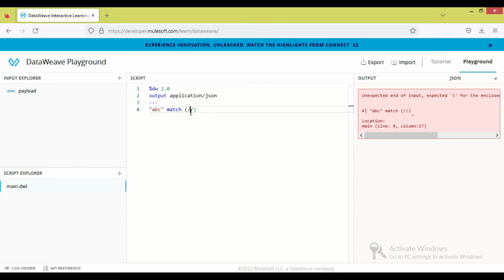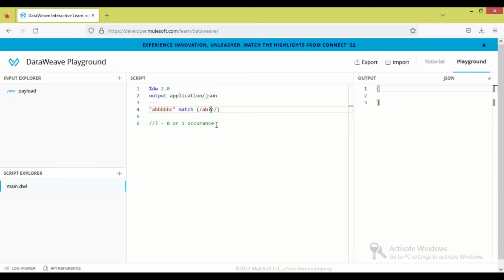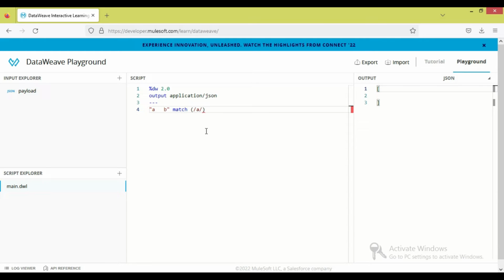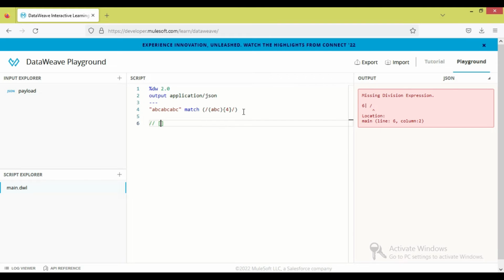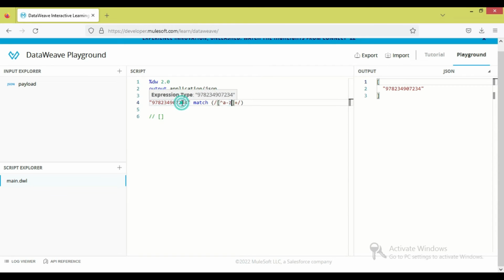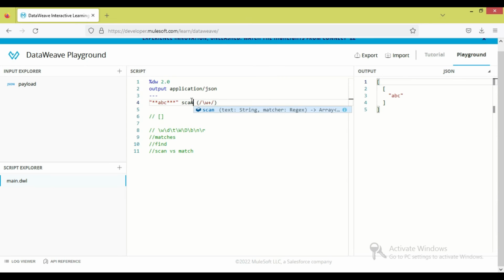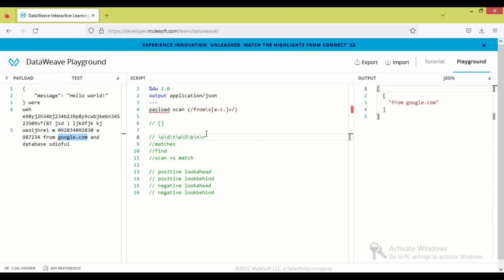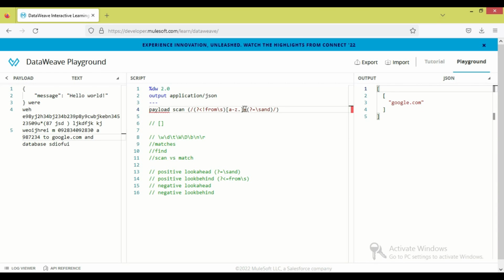Regex made easy [using Dataweave]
In this video I will explain regex in detail and how to use it in dataweave.
We will look at + * . $ ! ^ ? \w \d \W \D \t \s () [] {n}, 0-9, a-z, positive and negative lookahead, lookbehind and functions like match, matches, scan, find